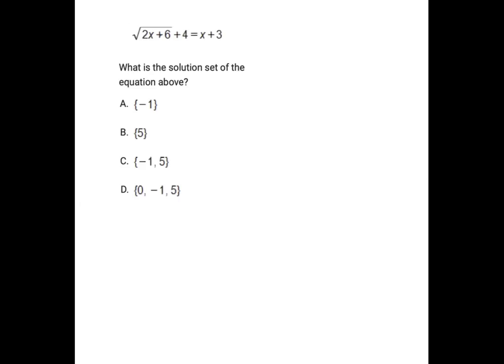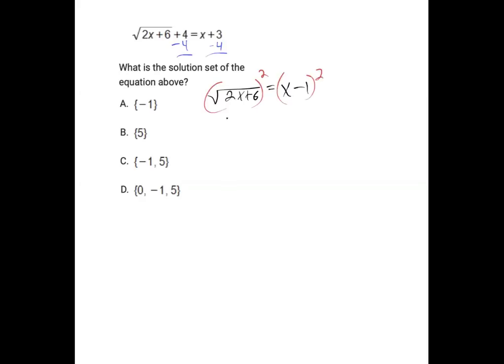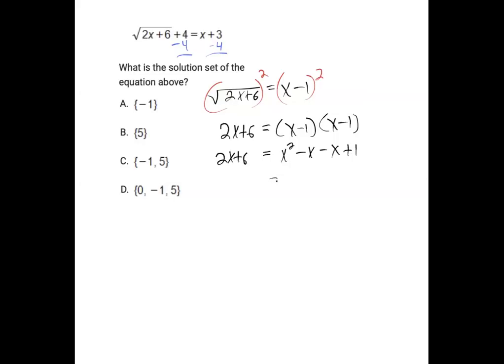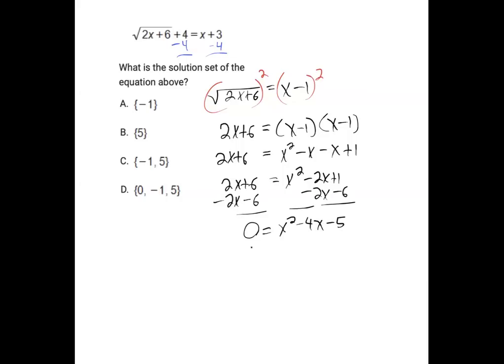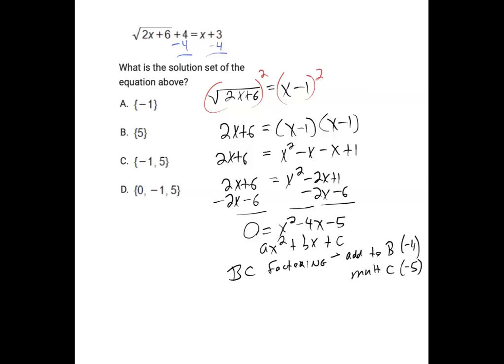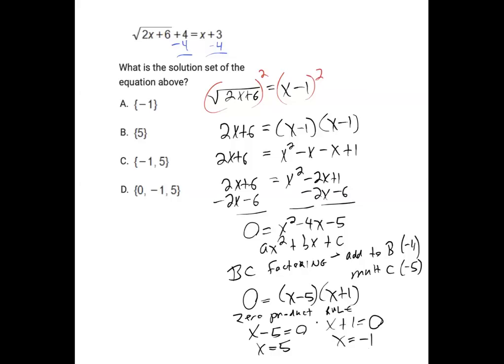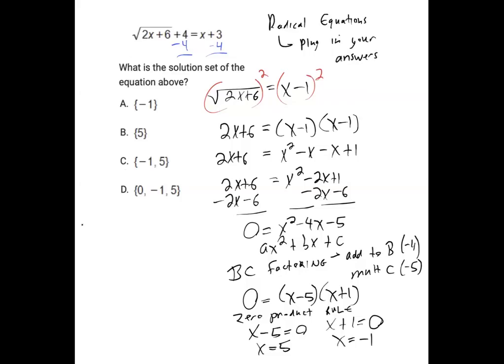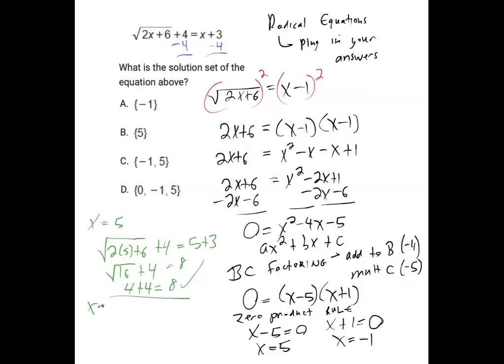√2x+6+4 = x+3 What is the solution set of the equation above? ID: 66bce0c1